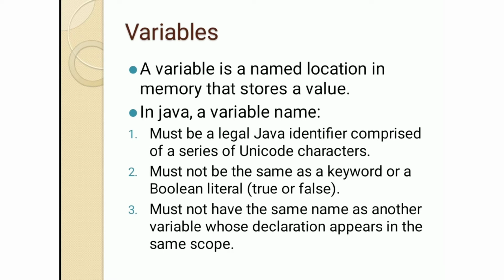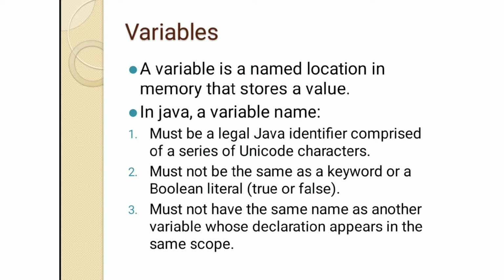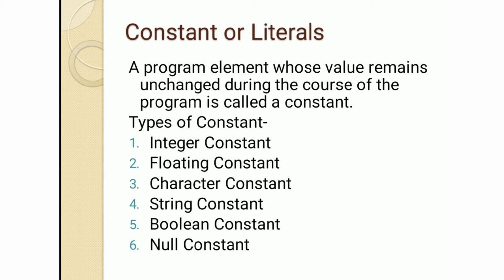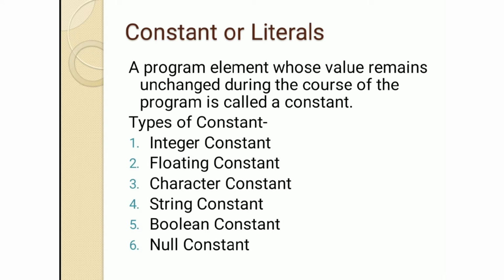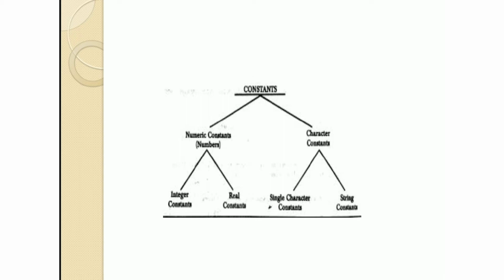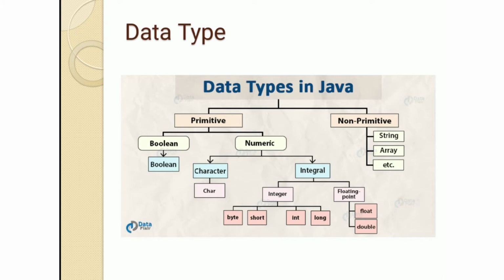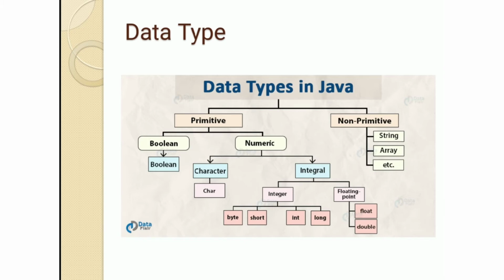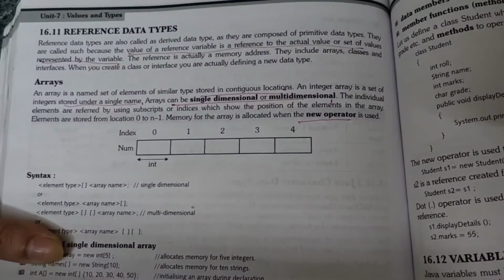Class-9, Subject-Computer, Video-22, Chapter-Data types, variables....., Part-2 by Miss Rancy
Class -9, ch- Data types, variables and values in Java, part -2, video - 22